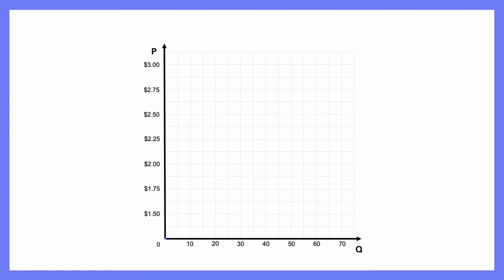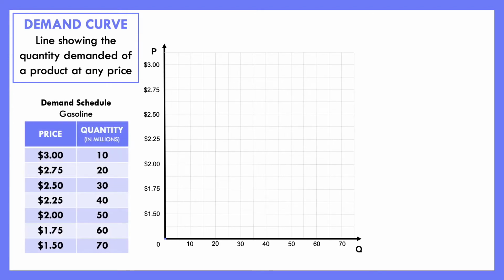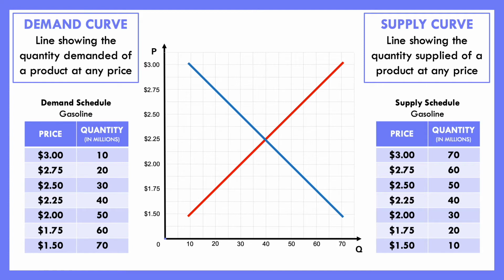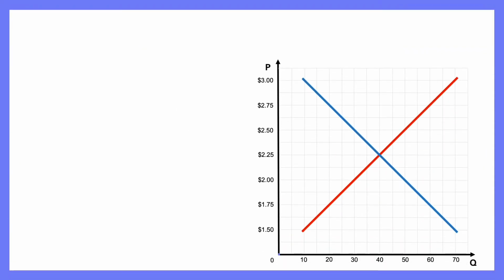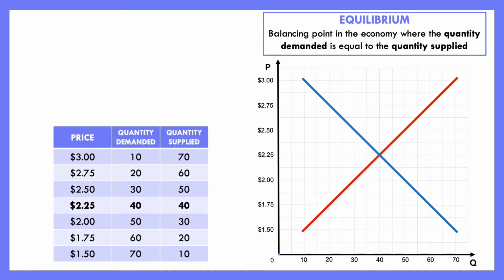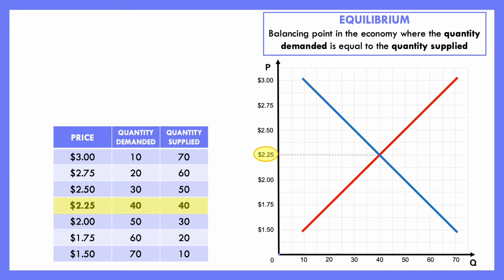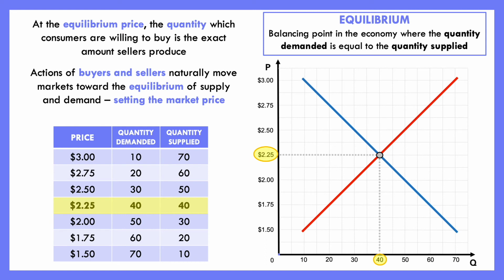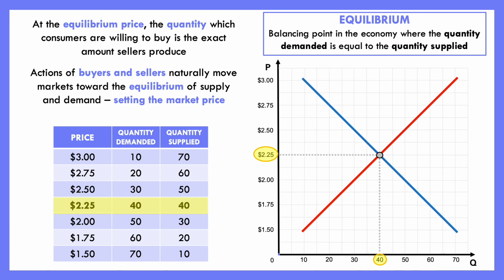2.3 - Equilibrium (What is Equilibrium?)